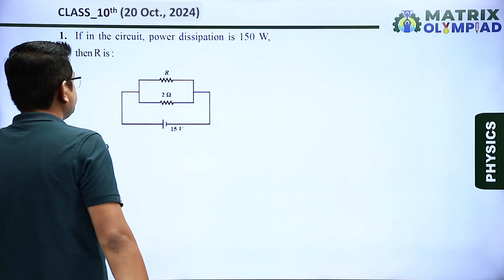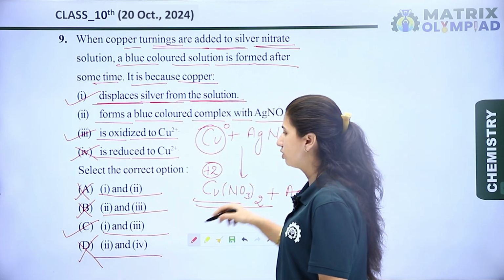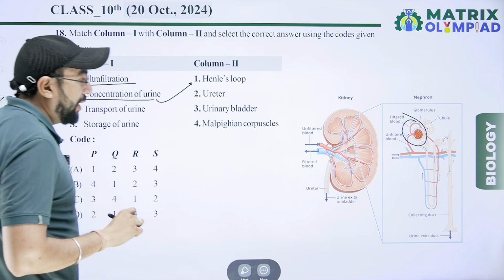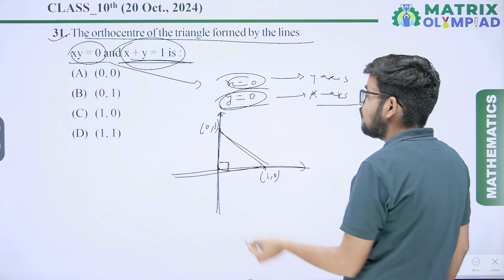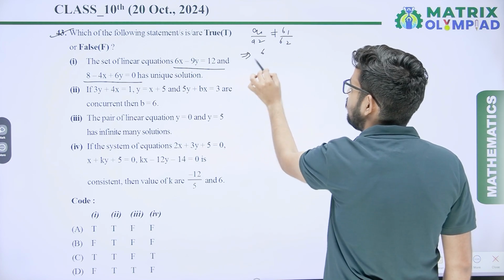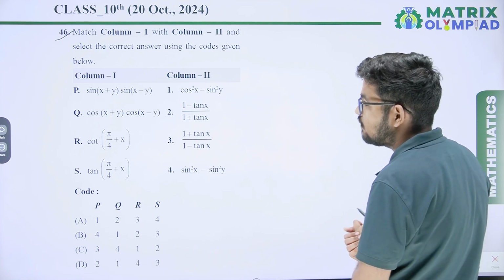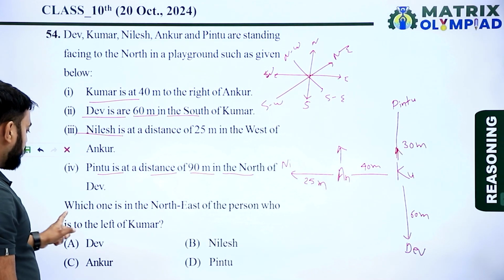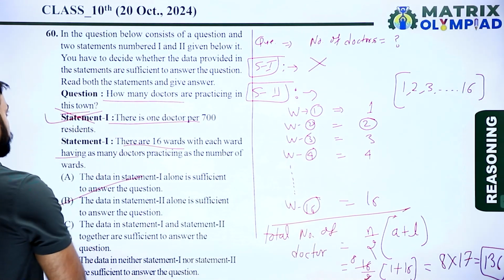Matrix Olympiad 2024 Stage 1 Class 10 Paper Solutions | 20 Oct Online Exam | Matrix Sikar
Matrix Olympiad 2024 Stage 1 Class 10 Paper Solutions | 20 Oct Online Exam | Matrix Sikar @matrixacademysikar

Welcome to Matrix Olympiad 2024 Class 5th Paper Solutions of the Stage -1 online exam conducted on 20 Oct. 2024!

Welcome to the ultimate guide for Matrix Olympiad 2024 Stage-1 for Class 5! In this video, we provide detailed solutions to the exam paper held on 20th October 2024. Whether you're preparing for the next stage or reviewing your performance, this video is a must-watch for every student.

✔️ Step-by-step solutions to all questions in the Class 5 exam paper
✔️ Expert tips for solving tricky problems
✔️ Insights to improve your preparation for upcoming stages
✔️ Detailed explanation for each topic

📌 Key Features:

Accurate solutions reviewed by expert teachers
Designed to enhance your understanding of the concepts
Perfect for Class 5 students aiming to excel in competitive exams

Gain a better understanding of the exam pattern
Boost your confidence for Stage-2 of the Matrix Olympiad
Learn problem-solving strategies to score higher

For all Matrix Olympiad 2024 latest updates, follow our WhatsApp channel

🎯 You can find this video on Matrix Sikar YouTube Channel using the following terms: